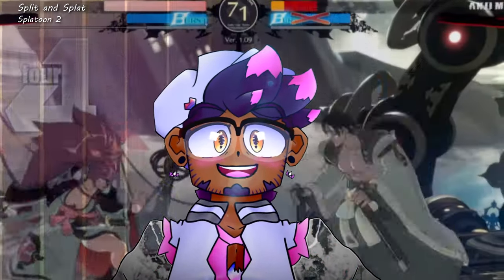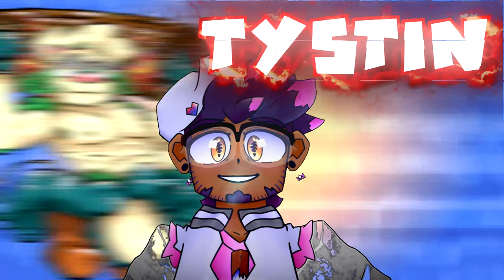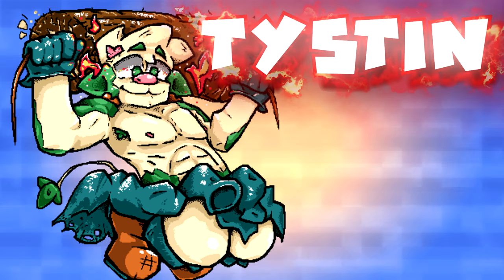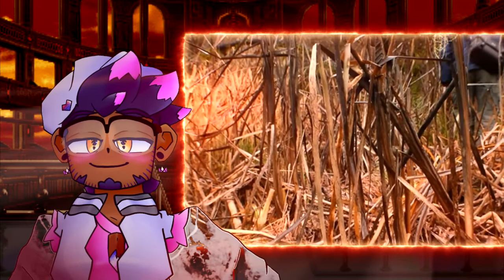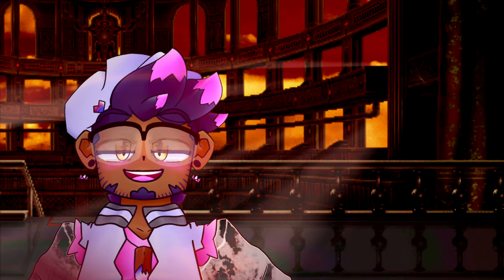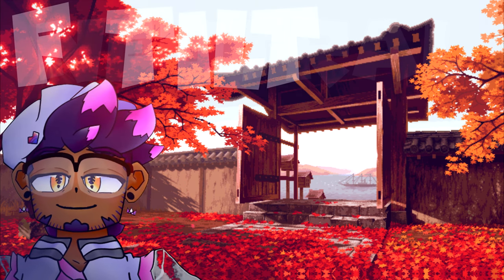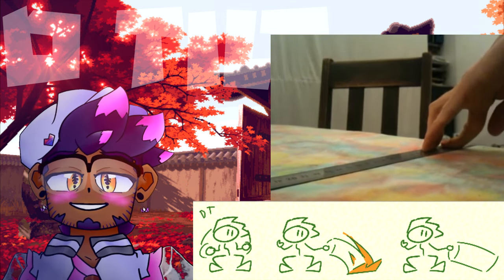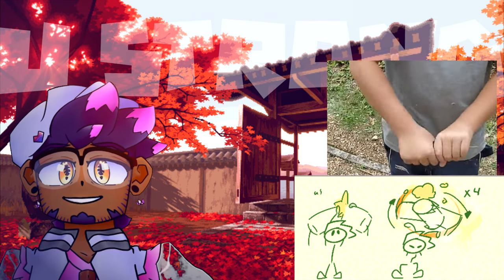How to make Movesets for Fighting Game Characters!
Need help thinking of a moveset, gimmick, or general game feel for a character? I hope this video helps! I focused on Rivals of Aether, but this applies to all video games. If you have any questions or wanna run a gimmick by me, feel free to DM on Twitter of Discord
@ PK_King544
Also, I hope you are excited about Tystin! I'm really looking forward to starting working on him.